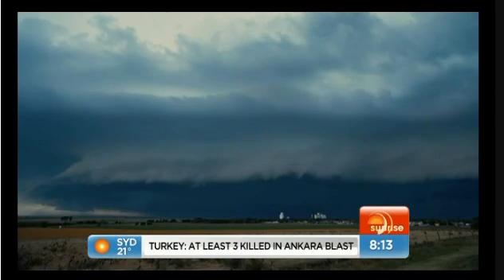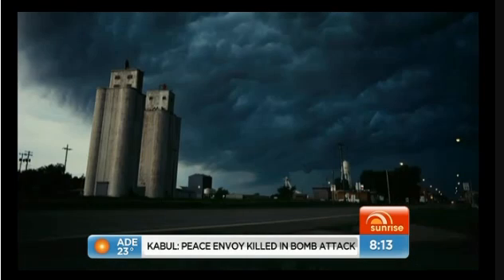Sean Casey " Tornado Alley Australian Promo " on CH7 Sunrise Morning Show.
Sean Casey on Channel 7's morning show Sunrise regarding the premier of Tornado Alley in Australia. Although the host seems more interested in TIV and not so much the movie and the repeated shots of the TIV getting monotonous its wicked to see Sean on Aussie TV.
I added my own comment at the end about the VMax near me, epic fail you guys.

This was aired on free to air TV, taken from my PVR all rights T's N C's belong to CH7 and Yahoo7, posting on YouTube is purely to get Tornado "out there" to aussie viewers addicted to storm chasing and Discovery Channels "Storm Chasers.
Peace